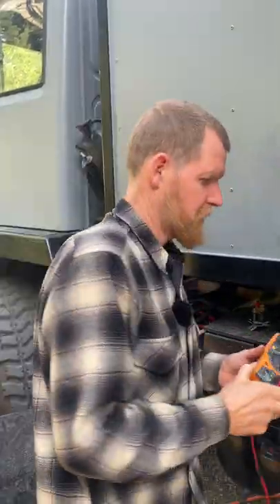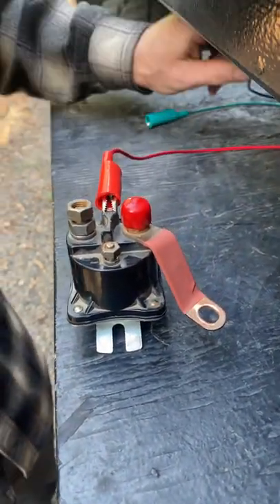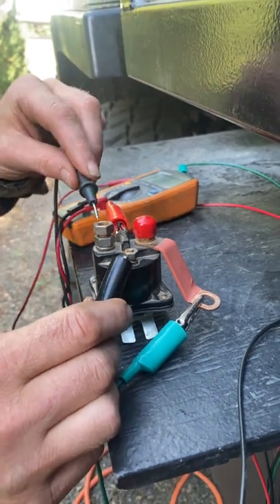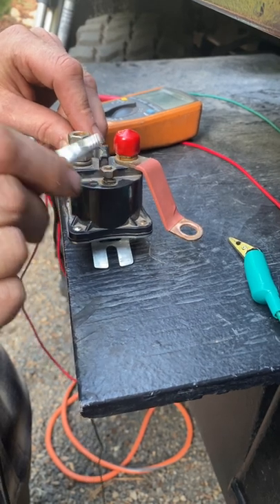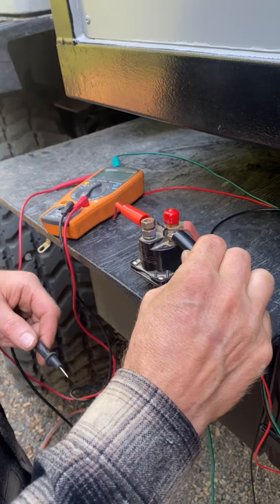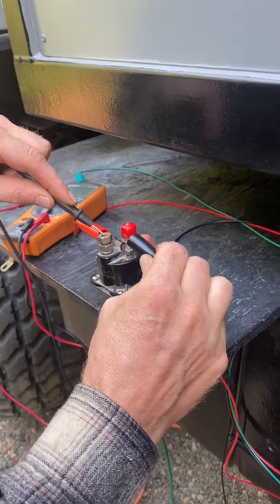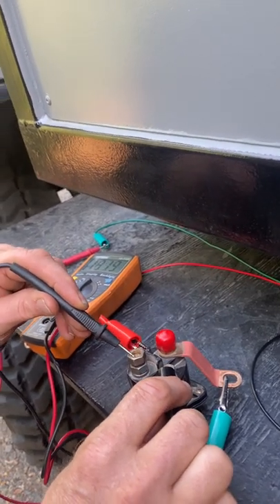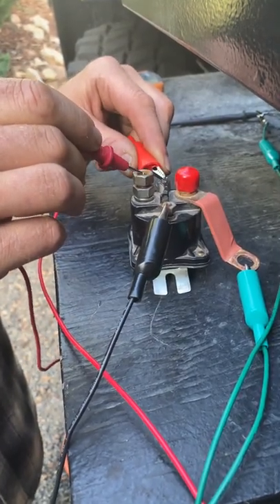How to test a 4 post solenoid for continuity.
I am testing a 4 post solenoid for continuity on my overlander.